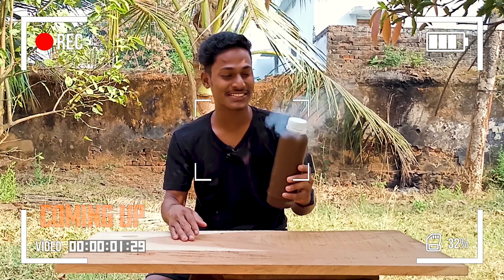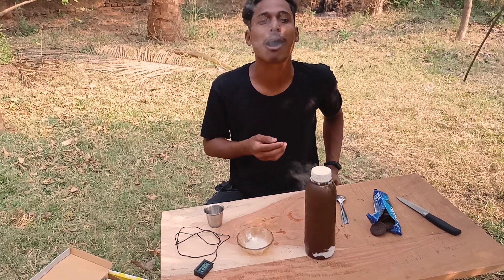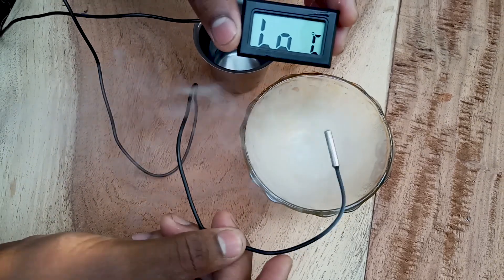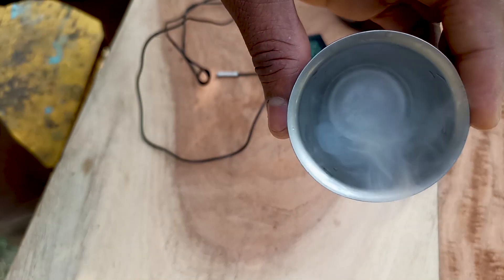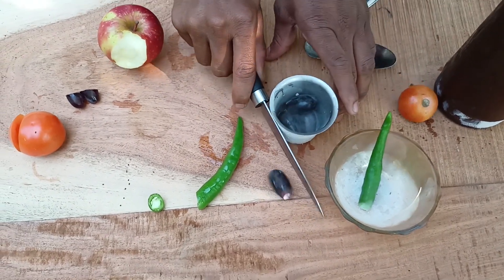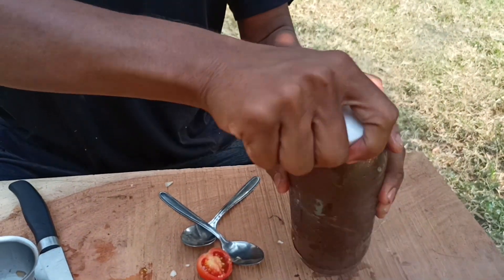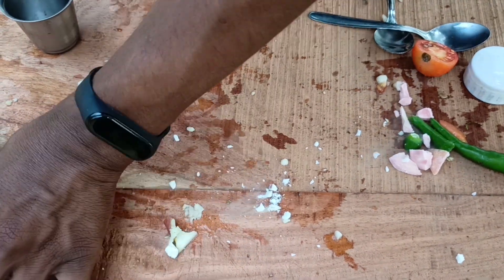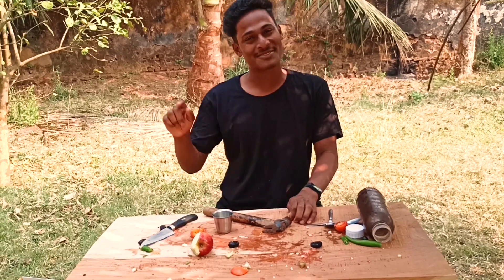vegetables vs liquid nitrogen | Tomato Vs liquid nitrogen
Support me :)
Thanks😇
Link to watch Smoke biscuit video: [coming tomorrow]
Hey Whats up guys how are you all, this is ram and you are watching infinity explorer, In this epiosode we are performing experiments at -196 degrees celcius, Thats insane, we are using liquid nitrogen for this, the boiling point of liquid nitrogen is -196 degrees celcius where as the boiling point of water is 100 degrees celcius, amazing right, watch the full video to know more. Happy watching.

🔸Mobile (Main camera)
🔸Keyboard & mouse